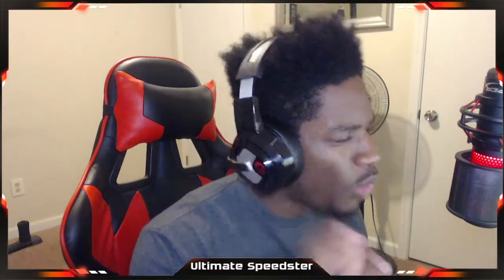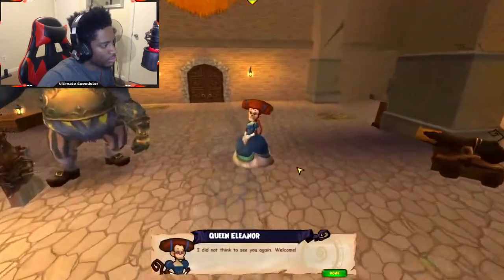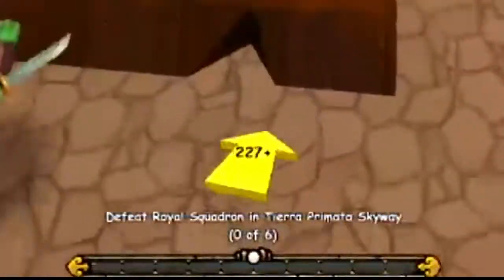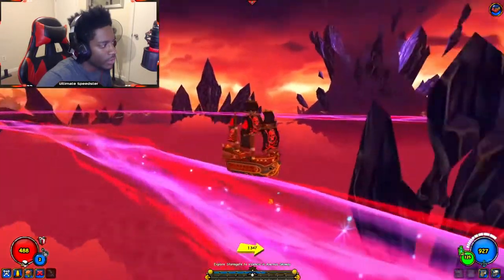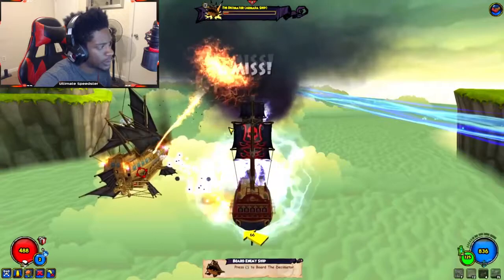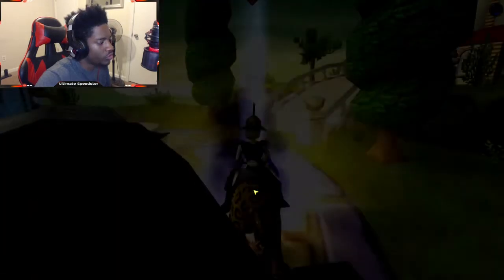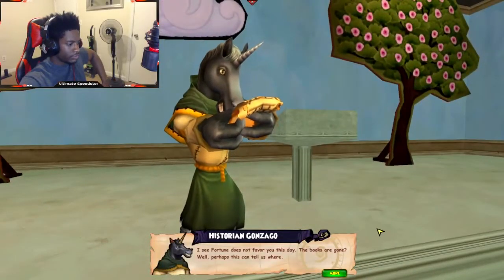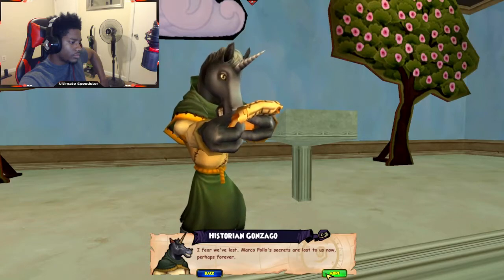Pirate101 Walkthrough(2021): Behind Enemy Lines!- Ep.16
Pirate101 Walkthrough(2021): Behind Enemy Lines!- Ep.16 Hey everyone. I make wizard101 content such as pvp, questing, farming, and much more. :)

Live Streaming Schedule: Monday, Wednesday, and Friday @8:30 P.M. Eastern Standard Time